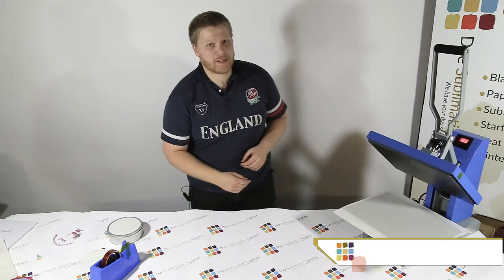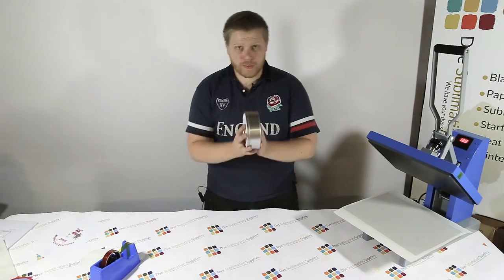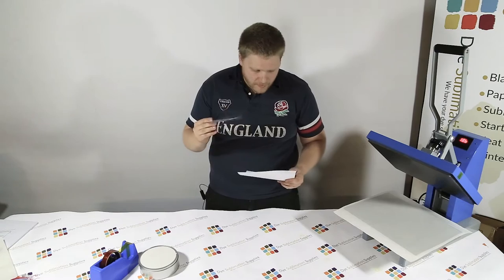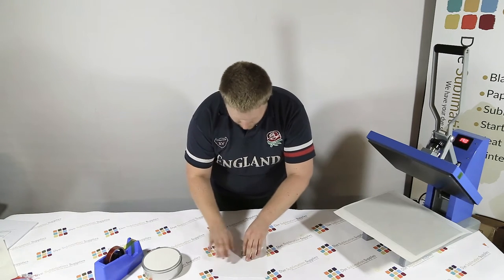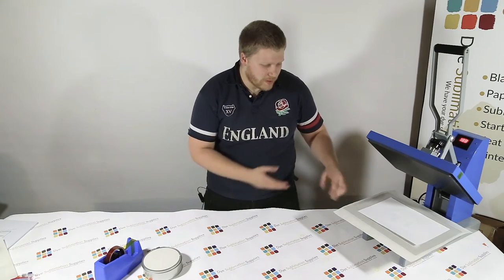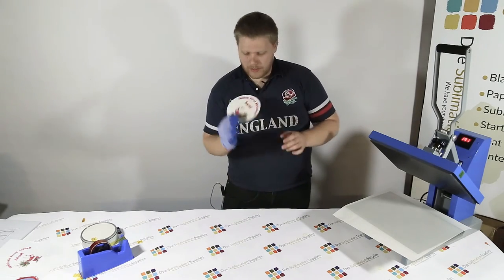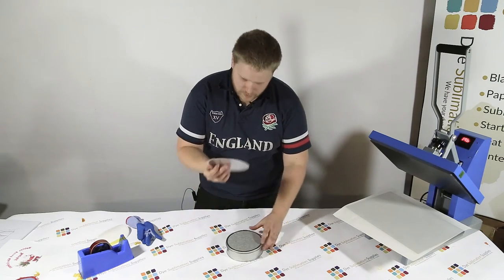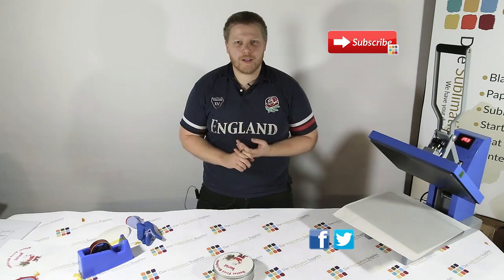How to: print a metal tin with sublimation printing - Dye Sublimation Supplies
So we've been running a little behind schedule with our videos this month, the Christmas rush hit hard and fast! So our apologies that this video is out of sequence and we are a few weeks behind (we know it isn't still October!)

In this video, Adam shows you how to sublimate the metal insert for the metal storage tins with a cute idea for a personalised Christmas gift.

Including: Stahls Clam Basic Heat Press, Sublimation metal tins, Ricoh SG3110DN Printer and Subli-Jet R inks, Jet Stream Sublimation Paper, Thermal tape and even the thermal tape dispenser.

Please feel free to get in touch with any queries, questions or tips of your own.

Happy Sublimating!